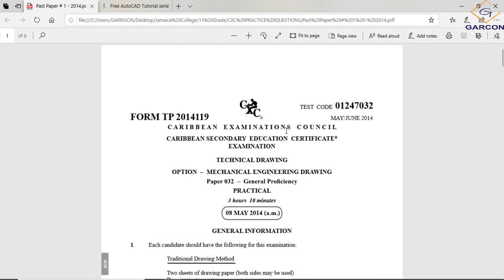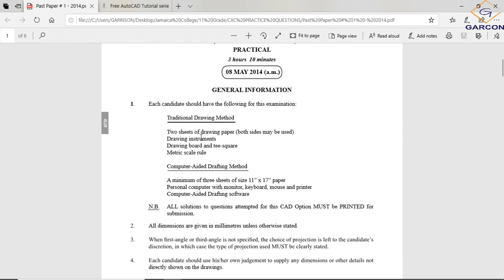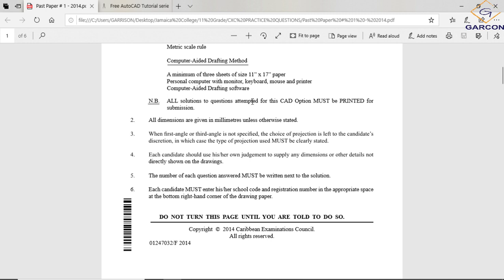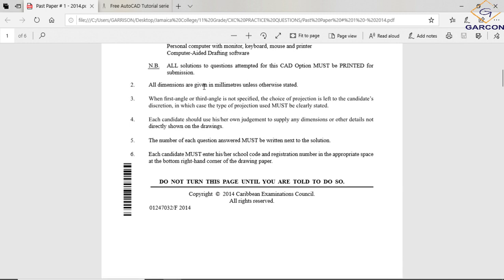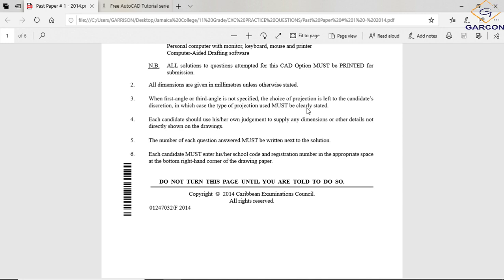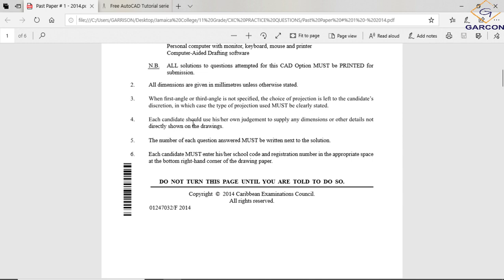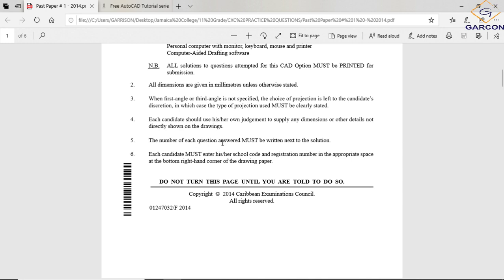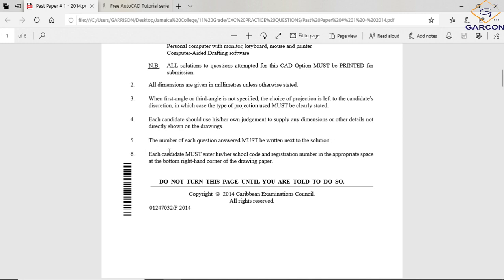2014 CSEC TECHNICAL DRAWING (ENGINEERING DRAWING) PAPER 2 - AUTO-CAD (VIDEO 1 - INSTRUCTIONS)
PAPER 2 2014 CXC - SOLUTION